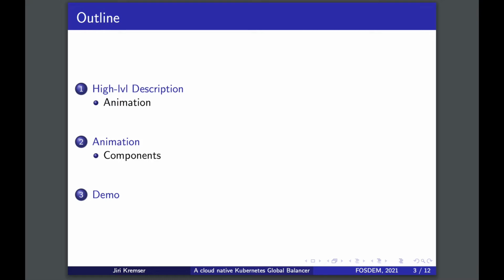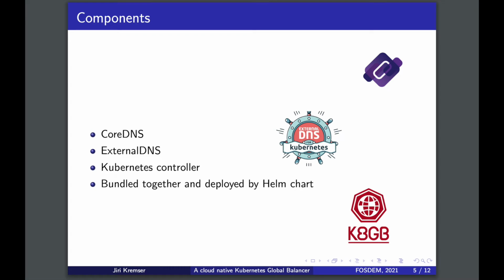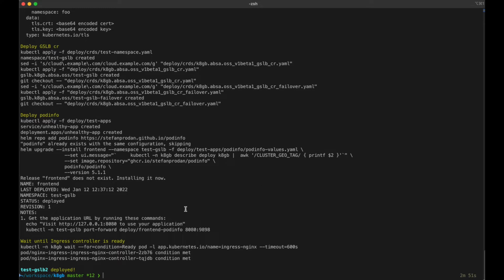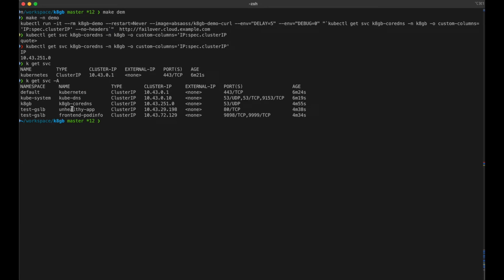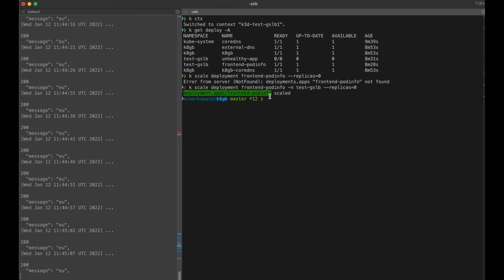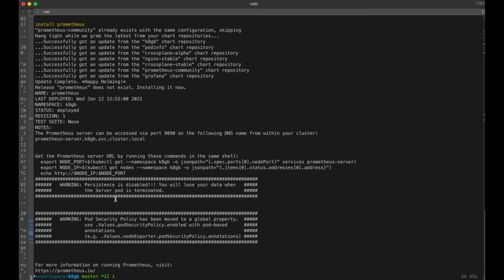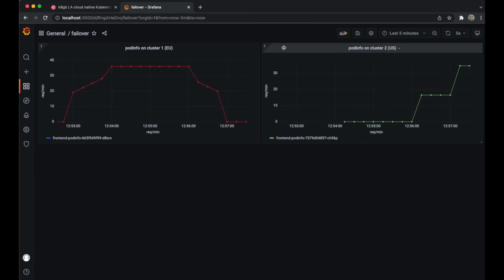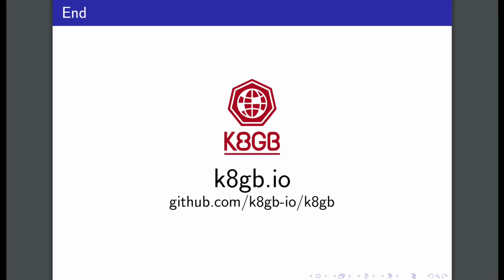k8gb fosdem 2022